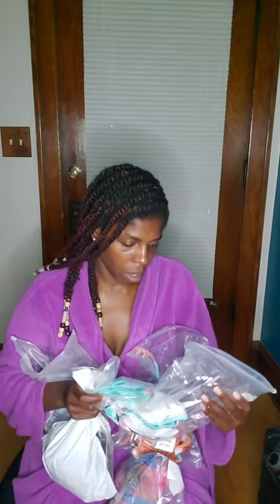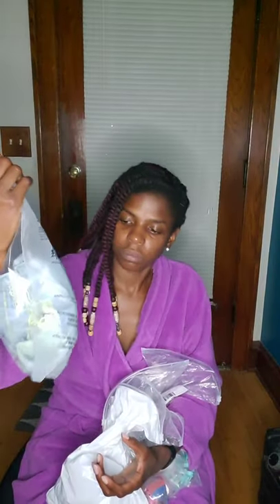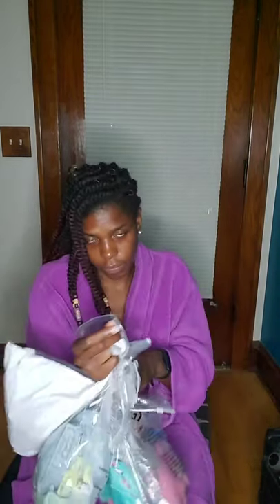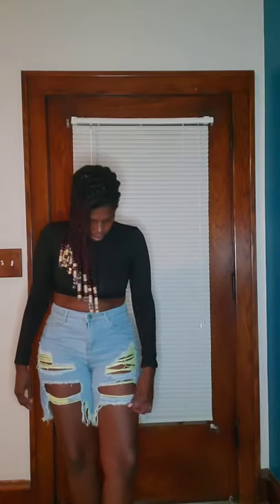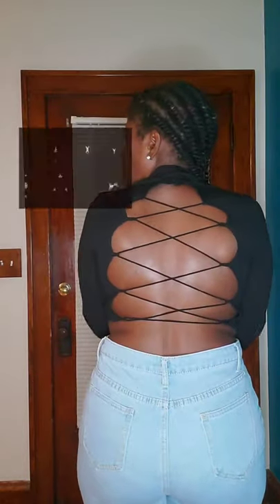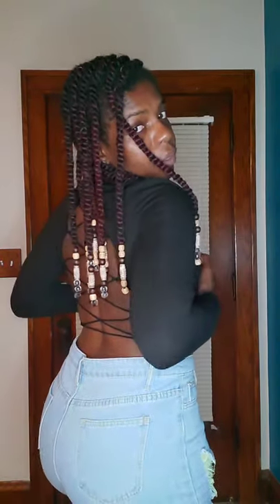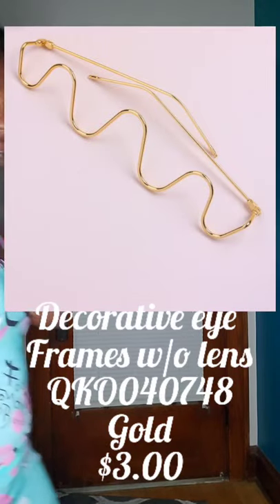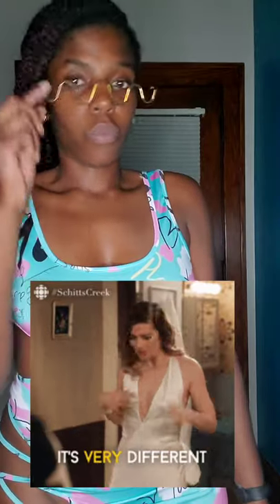WHOLESALE7 | TRY ON HAUL | SUMMER 2021 | PART II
I saw this great swimsuit on an Instagram boutique.  Since it was out of stock I attempted to find where the boutique got it from.  I tracked it to Wholesale 7.  Check out the video to see if my second order lived up to my expectations.